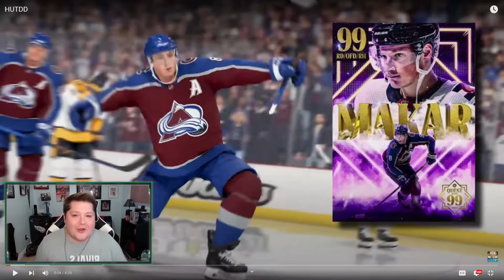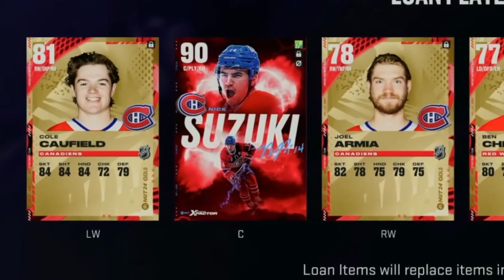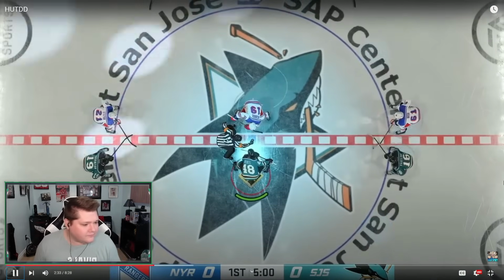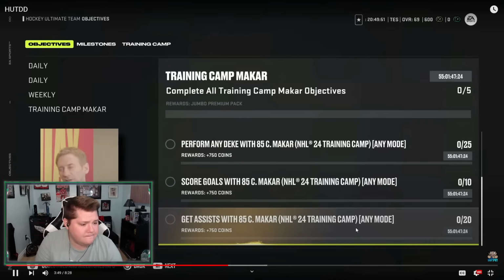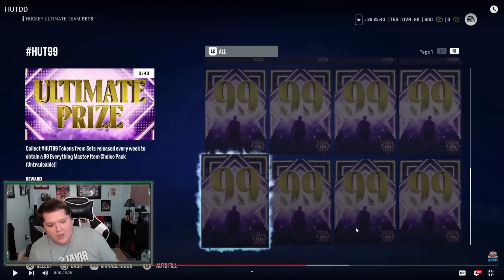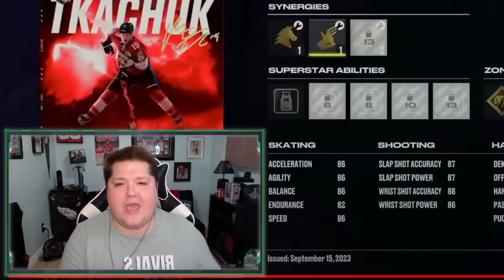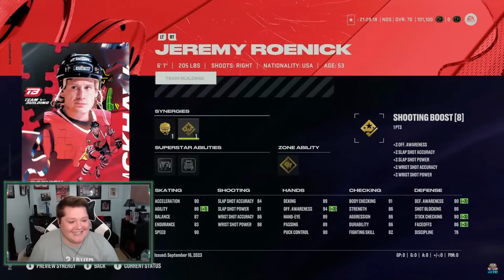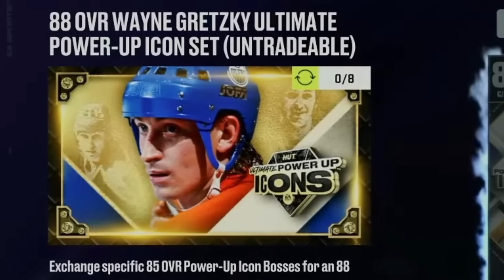NHL 24 | HUT DEEP DIVE REACTION AND FULL BREAKDOWN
The nhl24 HUT deep dive is finally here! Today I breakdown everything we see, talk about all the new things and give my thoughts heading into the new HUT Season

THRASH APPAREL SHOP!

FEELIN' CHILLY?